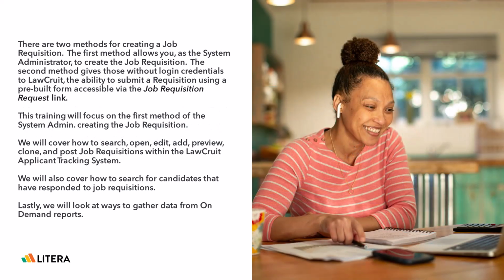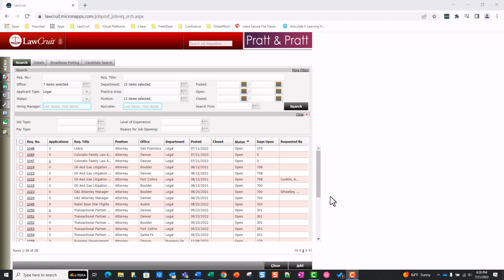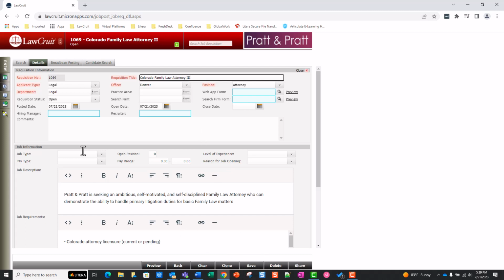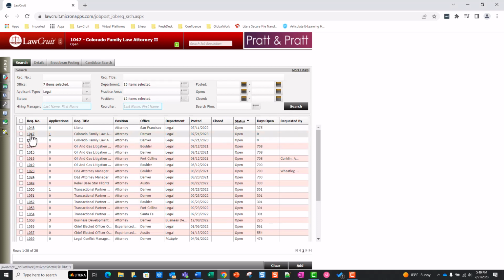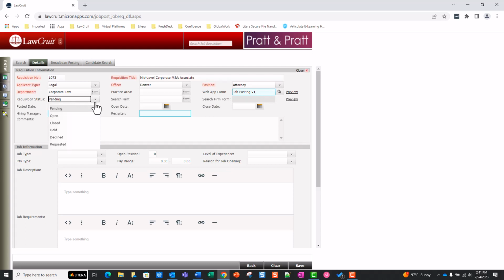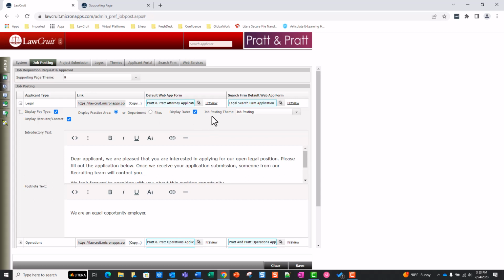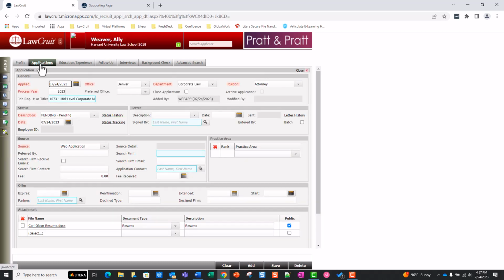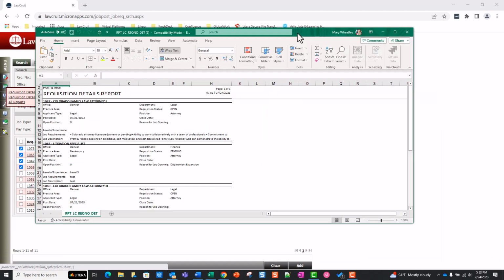LawCruit: How to Create a Job Posting